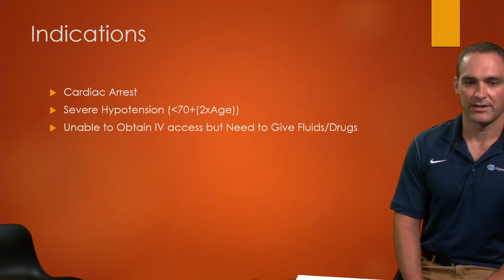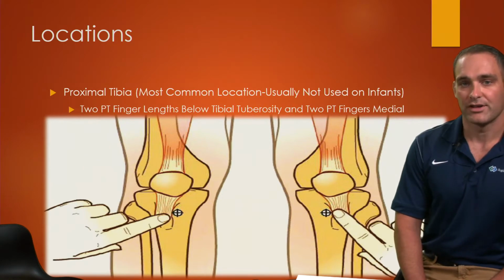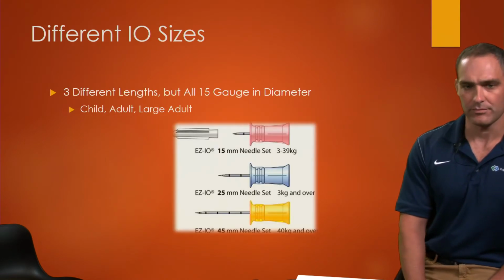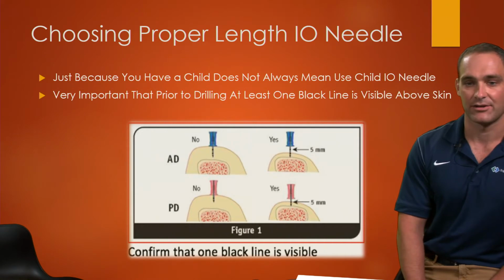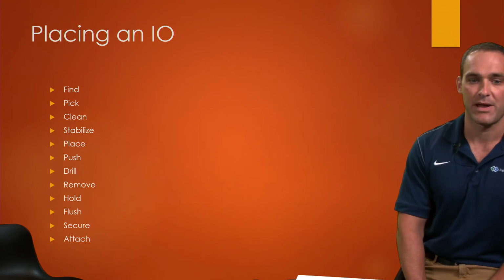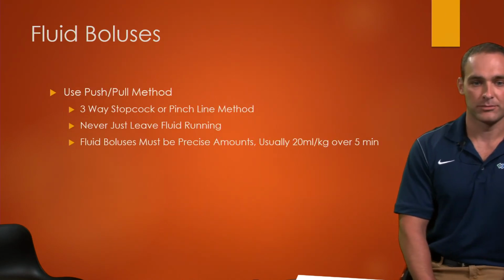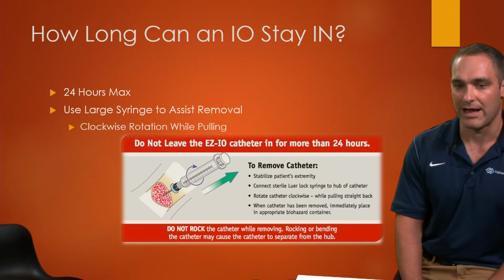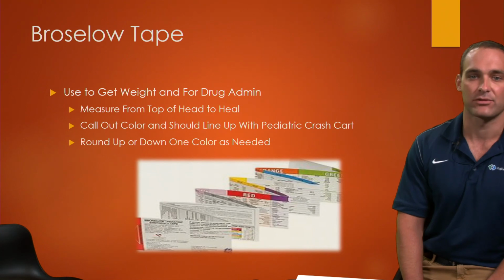PALS IO Presentation